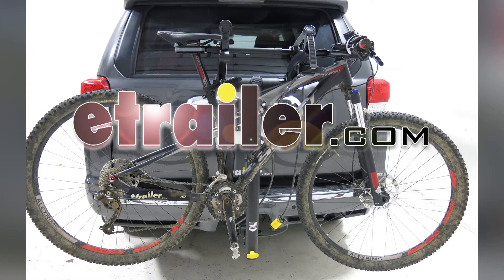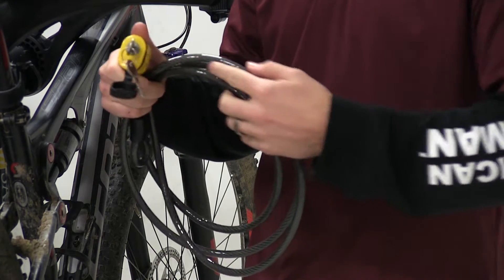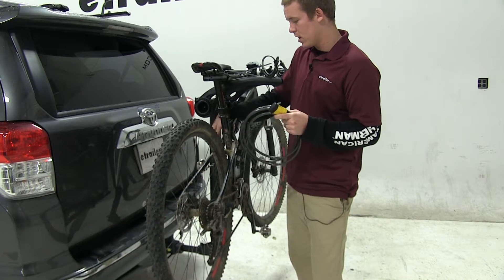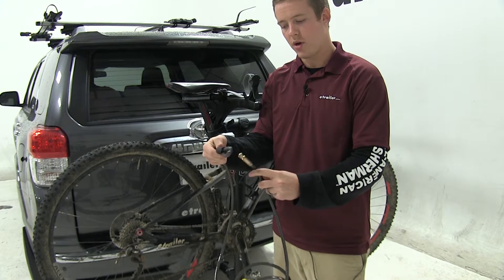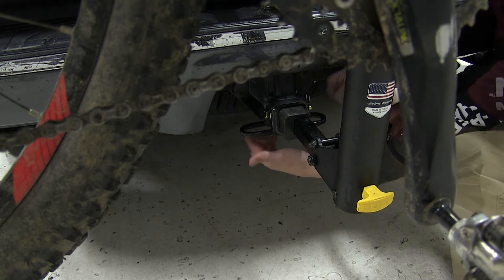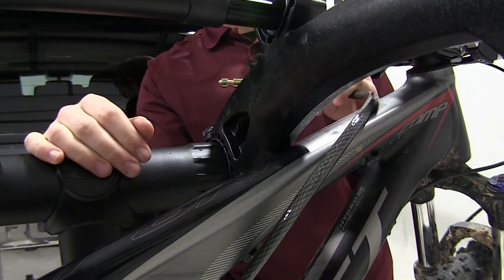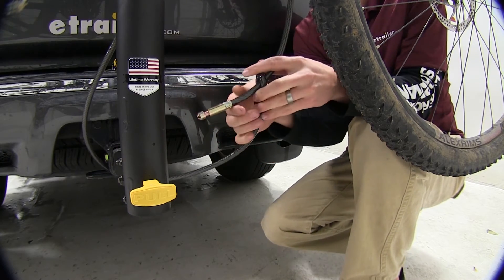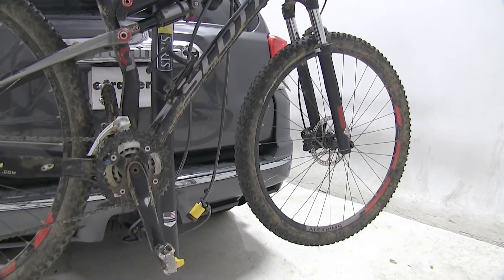etrailer | Breaking Down the Saris Cable Lock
Today we're going to be taking a look at the Saris Cable Lock, part SA981. The Saris cable lock is going to allow you to secure your bike to the vehicle. It's 8 feet long, and it's going to allow you to secure multiple bikes. So the cable itself is made of a heavy duty braided steel which is super strong and durable. It has a rubber coating on the cable itself so when the cable is wrapped around the bike it's not going to scratch it up or scuff it. And it comes with two keys and a rubber protective cap that is going to go over the front part of the lock.

It's going to protect it from any moisture or dirt or debris from getting in there. Now we're going to go ahead and take the cable lock and show you how to secure your bike to an attachment point on your vehicle. So how this cable lock works is you'll first need to unlock it and remove the large yellow lock from this gold pin here. And what you'll do is you'll wrap this cable around the bike and through your attachment point on your vehicle. And what you're going to do is you're going to bring this gold pin up through this loop in the cable and then secure the lock back on that gold pin. This loop is not going to be able to come off of that gold pin therefore locking your bikes to the vehicle. So now down here at the rear back of the vehicle we're going to look for a heavy duty secured attachment point.

It has these loops which are welded to the hitch which is going to provide a great attachment point for our cable. So we'll just take one end of the cable and go around one of the loops here in the hitch and pull the cable up. We'll then take the end of the cable and go through the bike frame here. And then back around. Now depending on your bike rack you may be able to loop the cable through to hold like this or another attachment point which is also going to secure the bike rack to the vehicle. For today's application the hole is not big enough for the end of the cable to come through so we're just going to bring the cable back down to the rear of the car.

And now like I showed you before we'll go ahead and insert the gold pin into this loop here at the end of our cable and then secure it with a lock. We'll then remove the keys, and just to make sure that our cover is over there to protect our lock cord. And with it locked it place you can see that our bike is secured to the vehicle. Now with our bike all locked down that will complete today's review of the Saris Cable Lock, part SA981. .